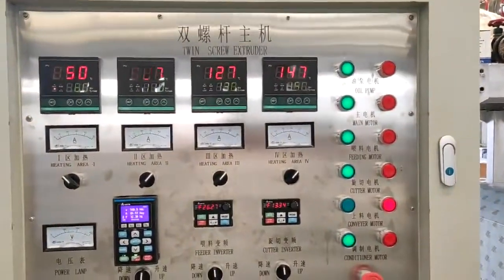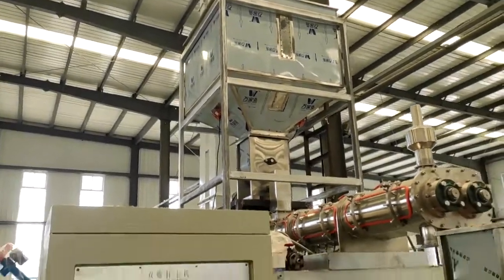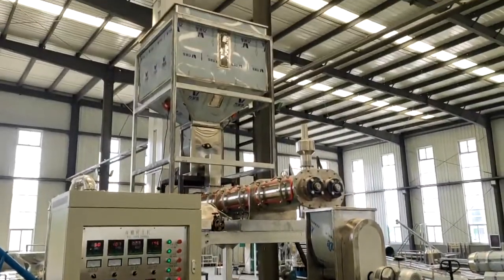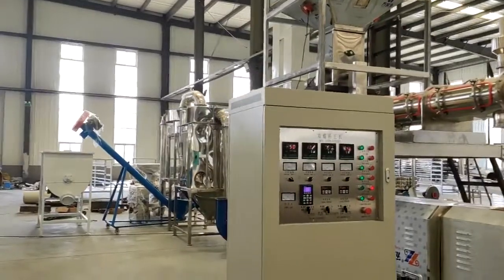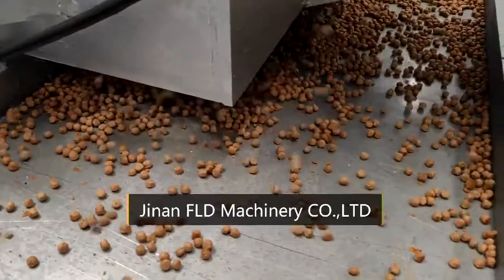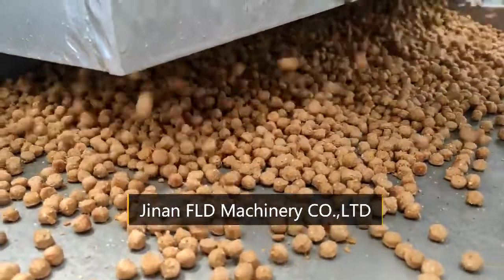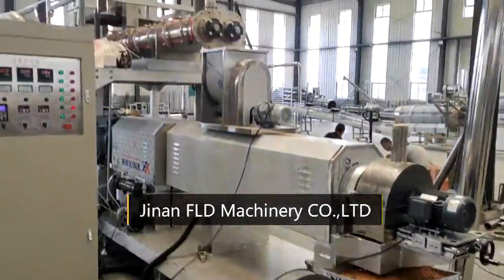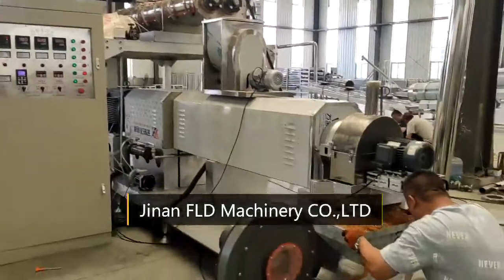fish feed machine supplier from Jinan FLD Machinery company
1), Raw materials of dog/cat/fish food: wheat/ corn flour, fish meal, born powder, animal oil,soya meal, mustard cake...

2), Final food : different shapes and sizes of dog food,cat food,shrimp feed,fish feed,poultry feed

3), Capacity: 150kg/h, 250kg/h, 500-600kg/h,800-1500kg/h,2-3t/h,4-6t/h

4),Consumption: Low electricity and labor consumption

5), Design: With flexible design based on the client's demands, we provide turn key project.

6). Fish food machine configuration:

Mixer →screw conveyor→Double-screw extruder→Air conveyor→roasting oven→elevator→oil sprayer→flavoring roller→coling conveyor